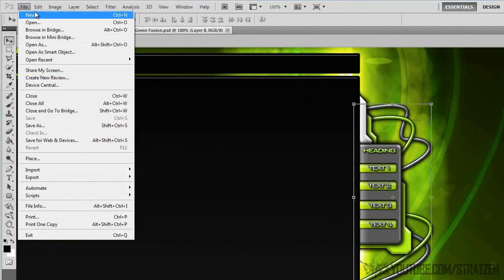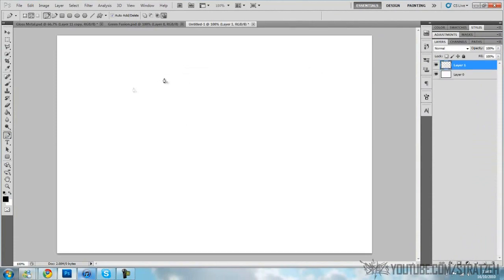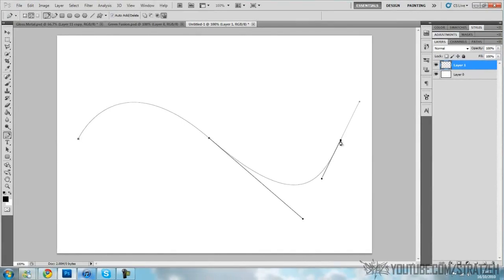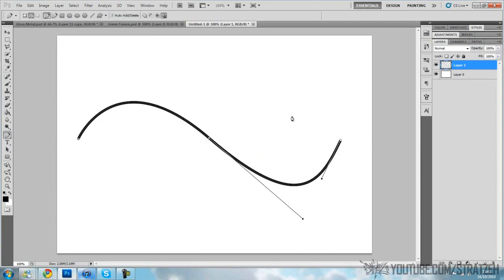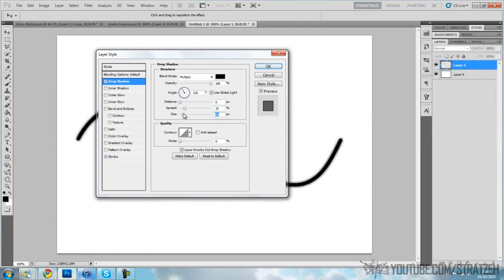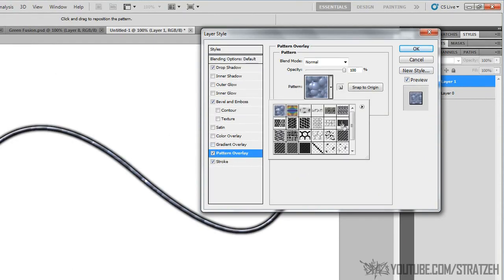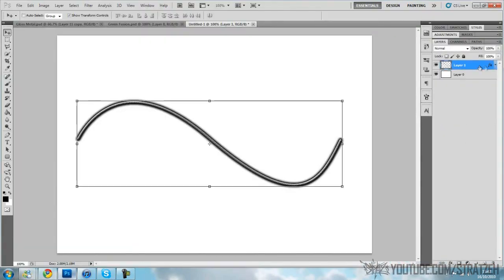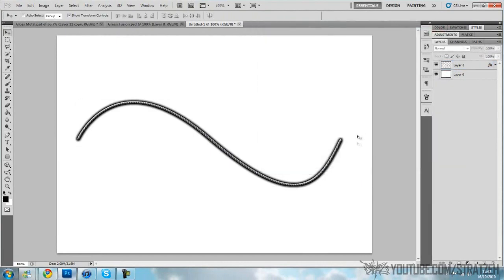Photoshop Tutorial: How to create Wires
So here is the WIRES Tutorial, Hope you like it, and i hope it helps